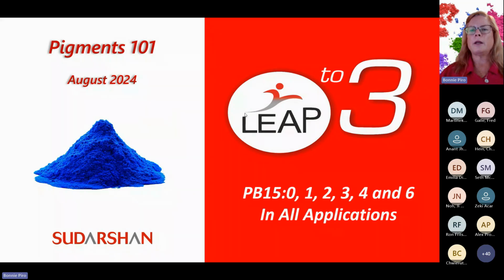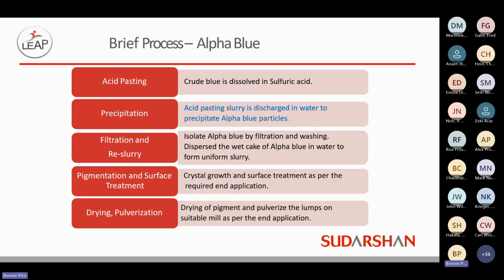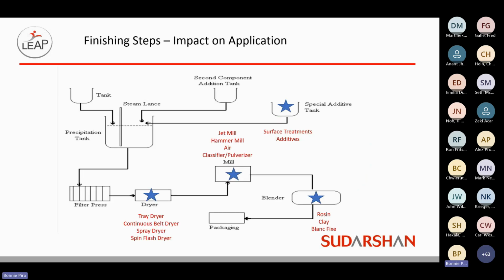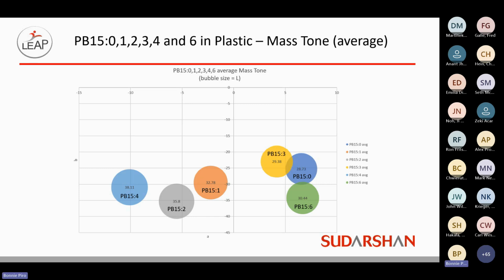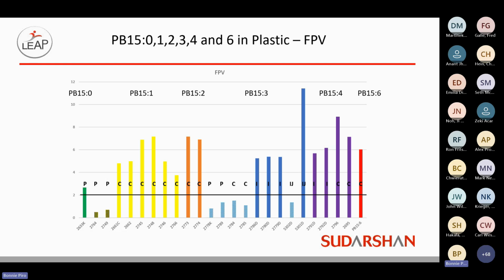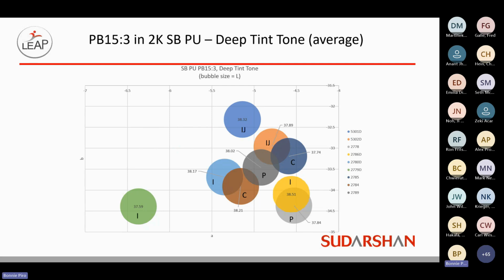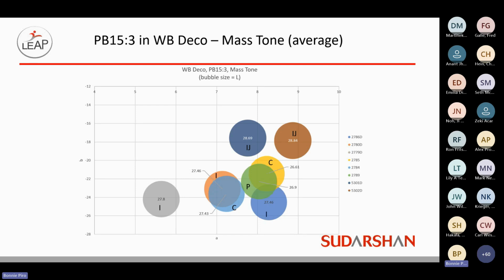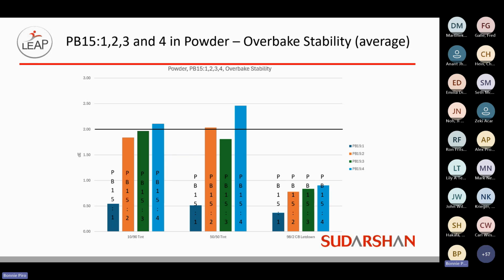Sudarshan Pigment 101 Webinar - August 2024 - PB15 0,1,2,3,4,6 in all applications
This month's webinar will take a deeper dive into copper phthalocyanine pigments in all application areas - coatings, plastics and inks.  Impacts of the polymorphism (or crystal modifications) in combination with finishing techniques will be explored.